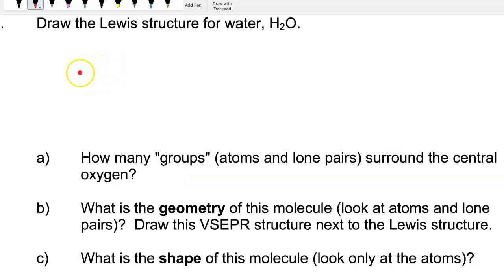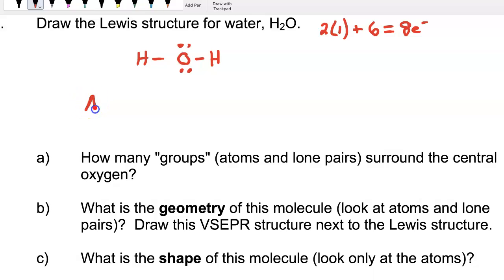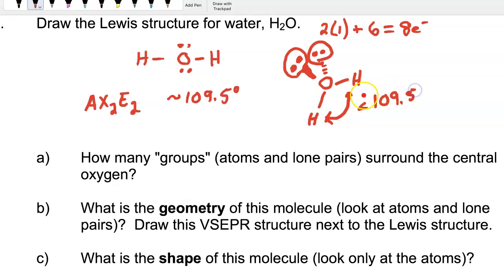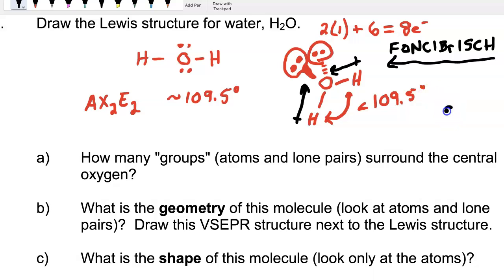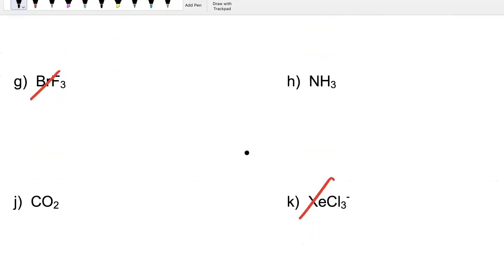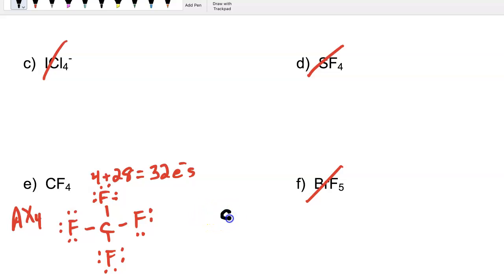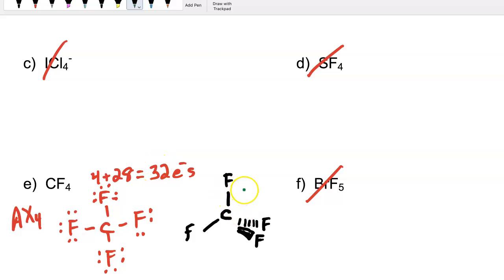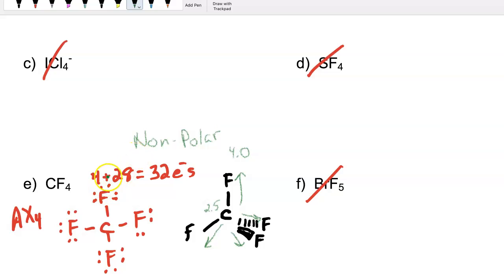How to determine molecule polarity. Chem 2020